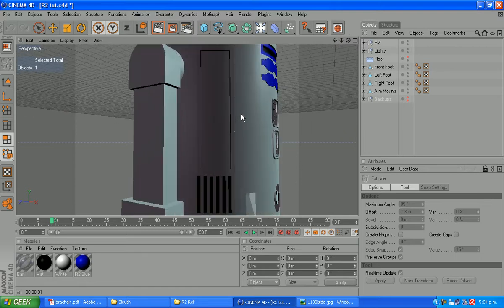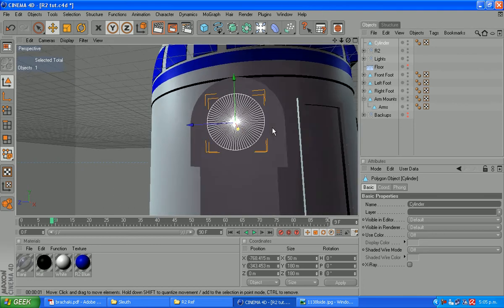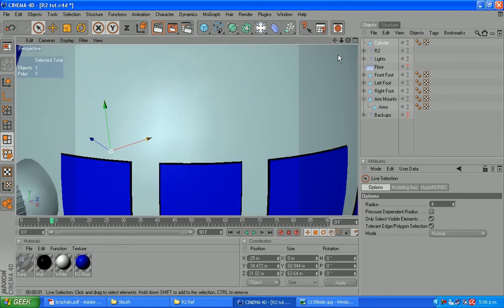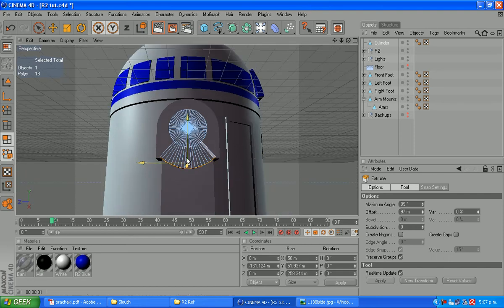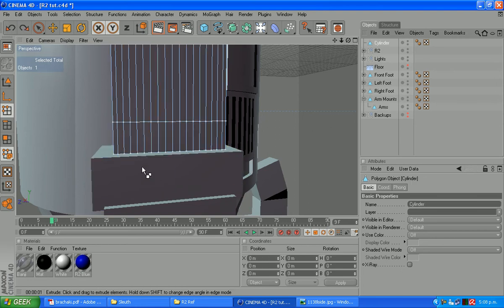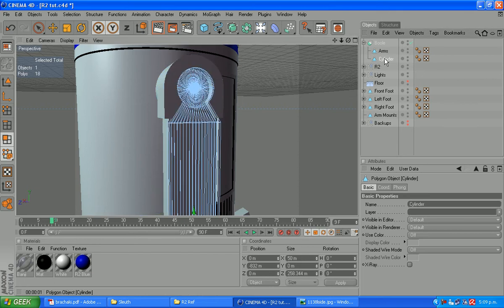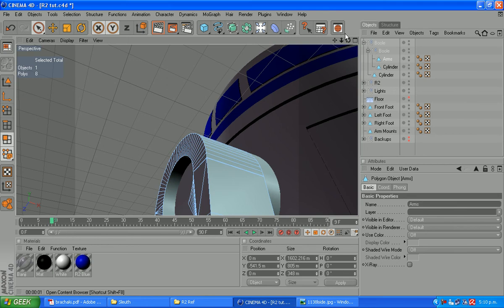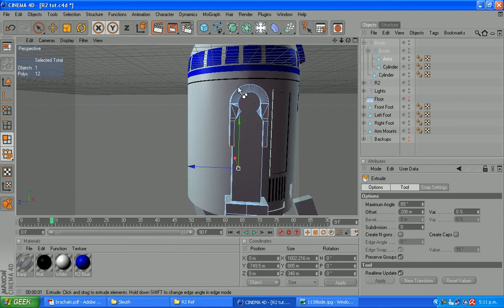Cinema 4D R2D2 Modelling Tutorial Part 37.avi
Beginning the arms